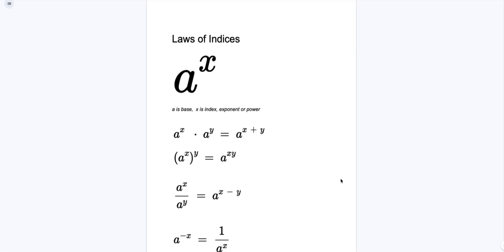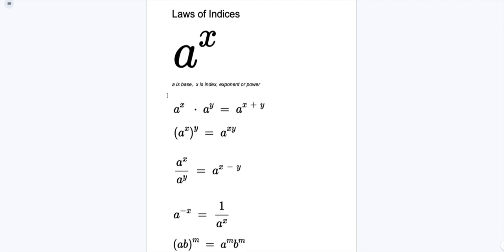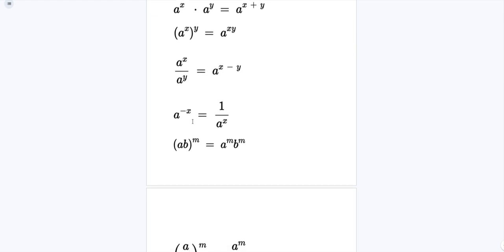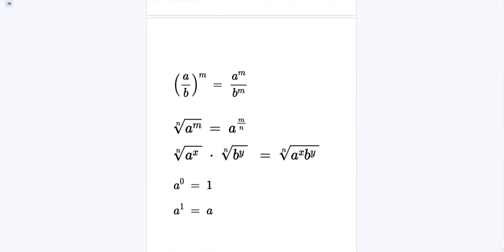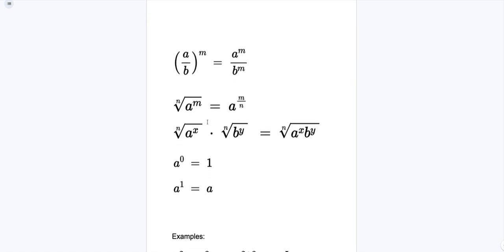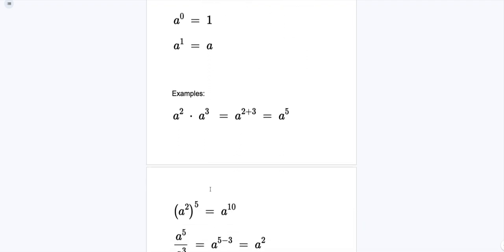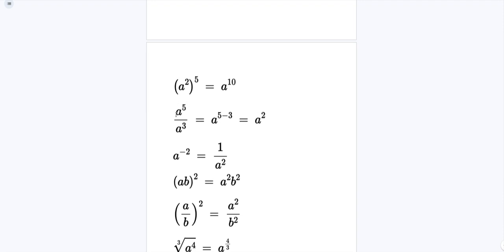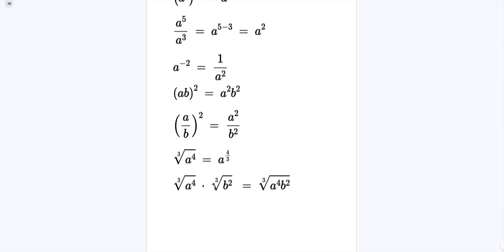Laws of Indices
Laws of indices explained in easy way